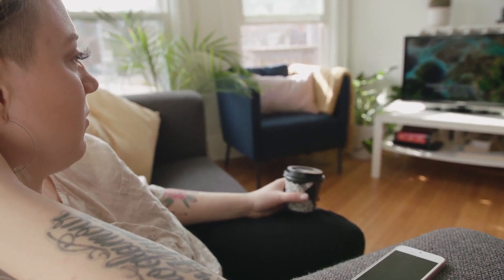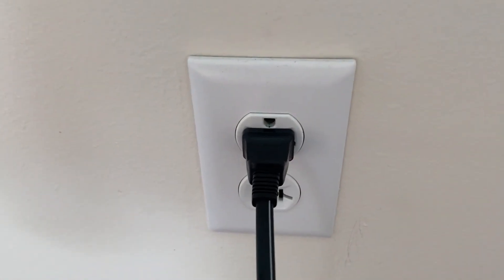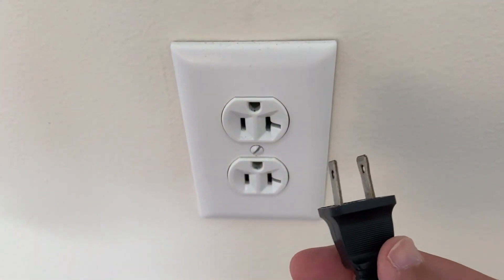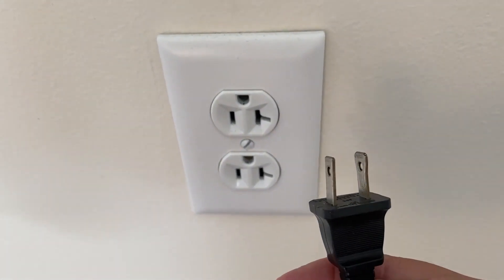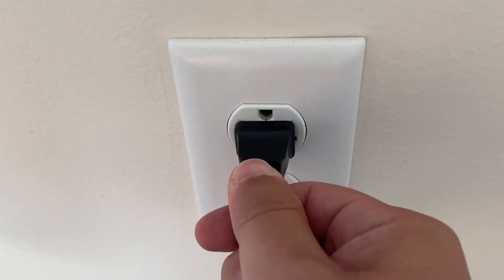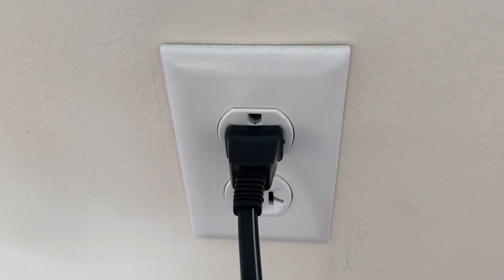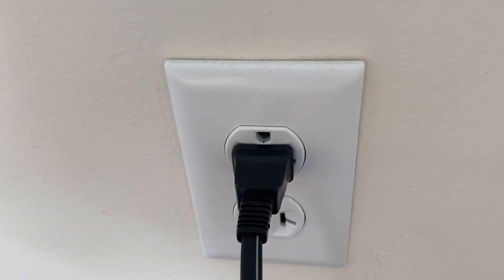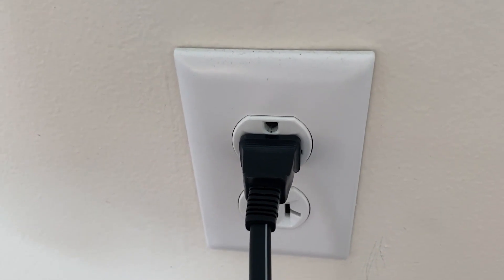How to Fix Disney Plus on Panasonic TV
If Disney+ is not working on your Panasonic TV, here are two ways to fix it and get it working again.